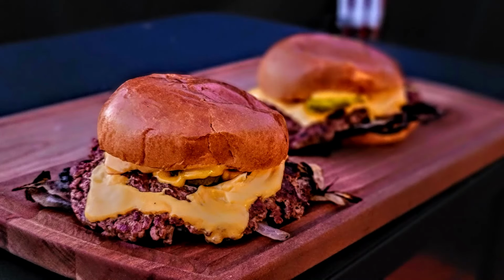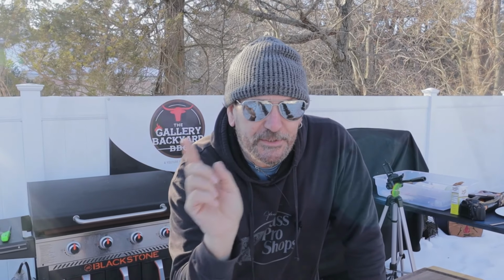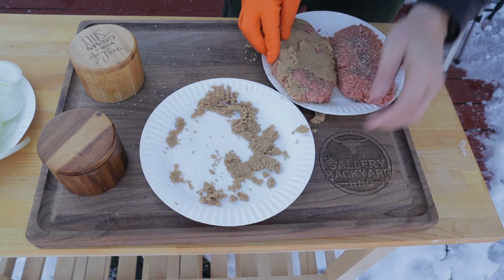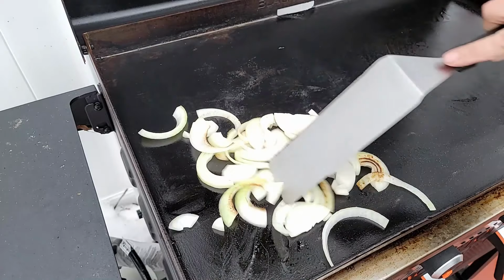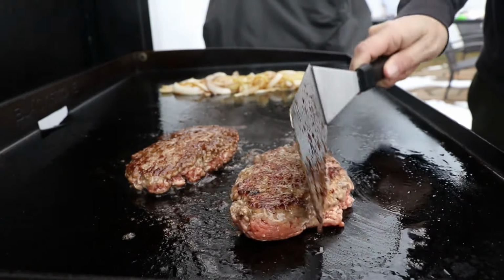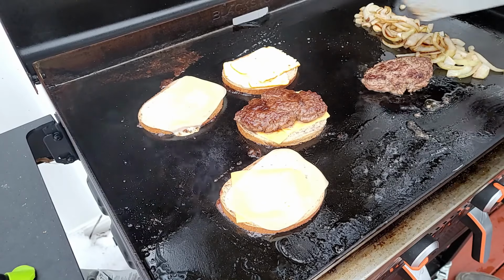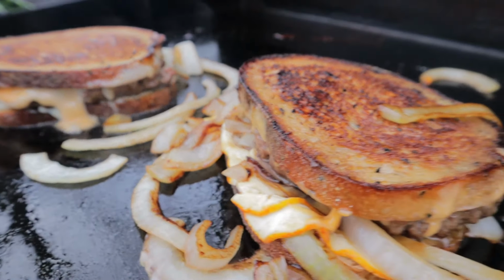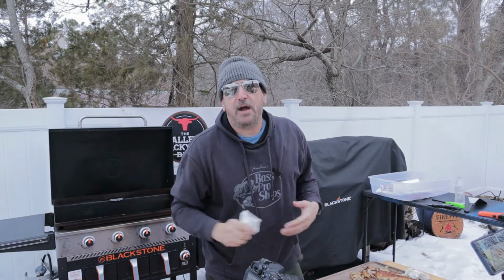Easy CLASSIC Patty Melt Recipe for beginners | Introducing the Molly Melt on the Blackstone griddle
Today's show will do an easy yet classic patty melt recipe for beginners. Let's fire up the Blackstone. Don't have a Blackstone. Any type of a flattop will do. I'll also be introducing the Molly Melt.

The Classic Patty Melt
Ingredient list
Rye Bread
80/20 beef
white onion
swiss/Munster/American cheese
butter
s&p

Sweat those onions and cook beef to your temp. Smash down to release those juices.